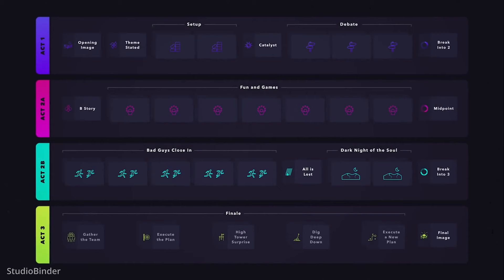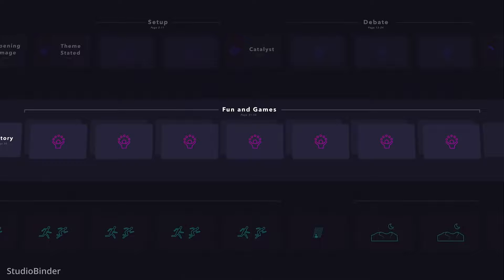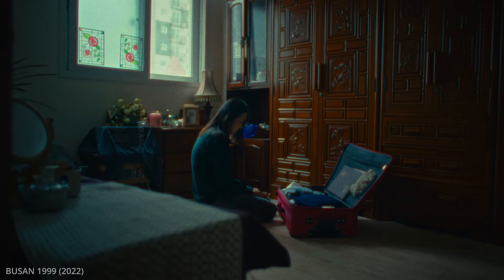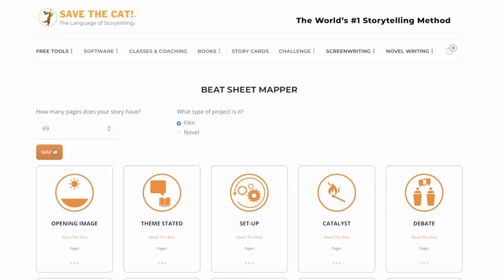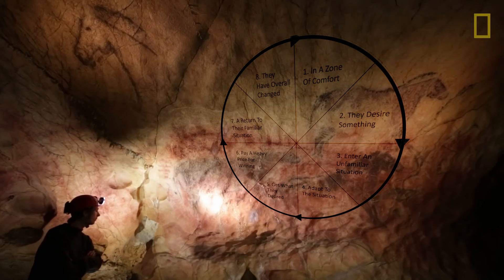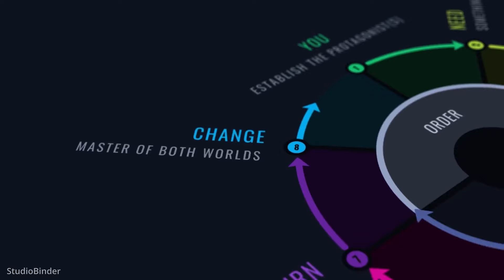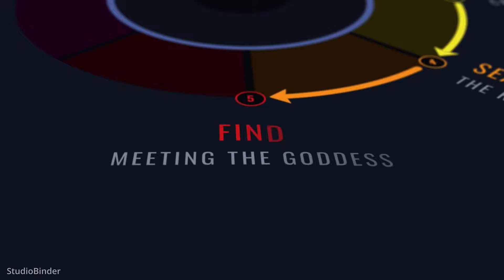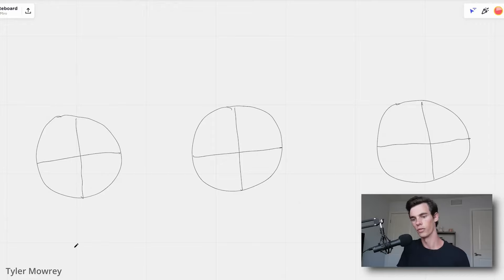The 3 Basics of Screenwriting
Screenwriting is one of the most important parts of filmmaking. Today, I talk about the 3 basics of writing a great screenplay. From structure, to characters, to conflict, I go over everything a beginner needs to know to write their first film script.

Timecode:
0:00 - Intro
1:00 - Structure
3:55 - Characters
6:31 - Conflict
8:25 - Bonus Tip